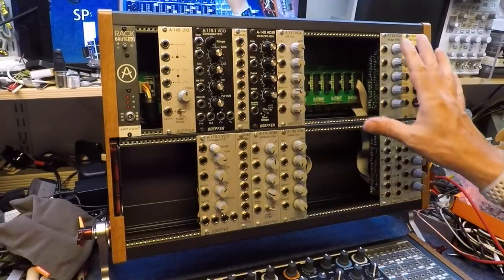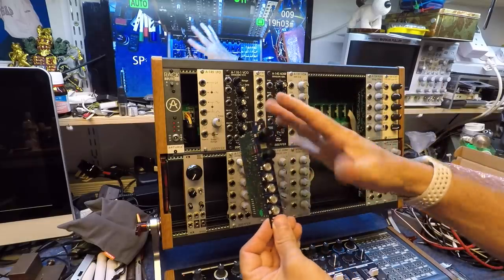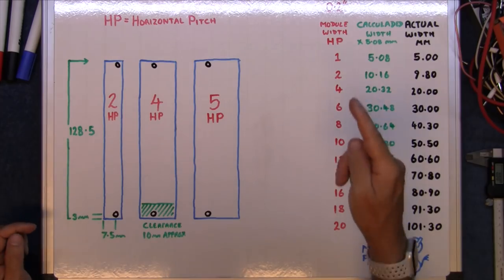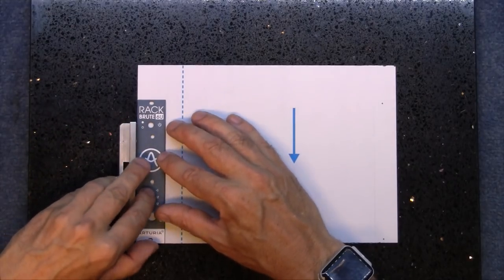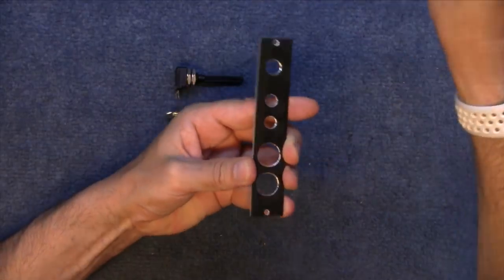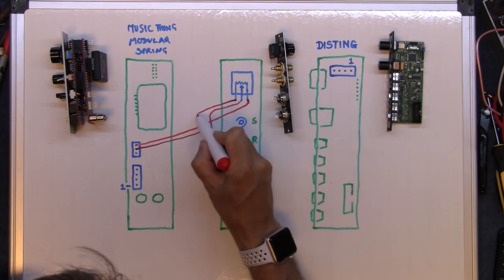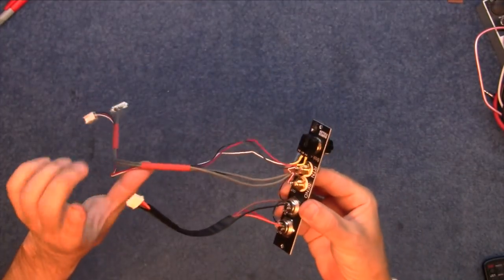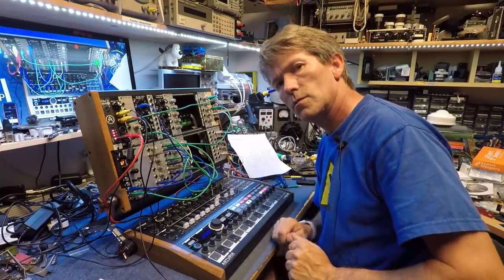How to make a eurorack module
Here I make myself a useful eurorack module basically to fill an odd HP gap but making it useful enough to add midi to the Disting expert sleeper and external spring reverb to the music thing modular spring reverb unit.
HP sizes explained in the video.
***Its better to NOT ground the MIDI in socket*** as I did in the video at 11:00. now ground has been removed from MIDI in.